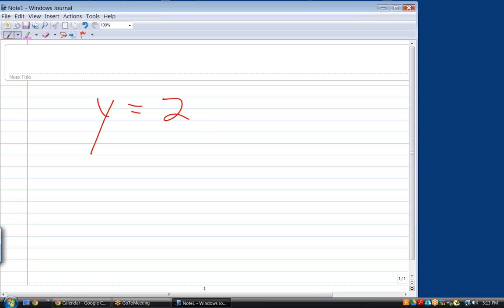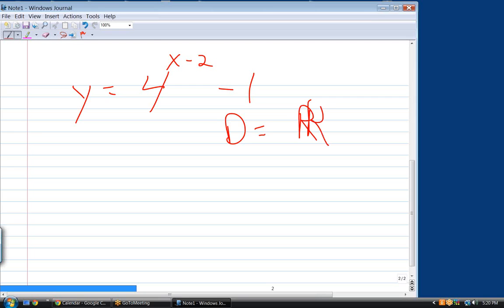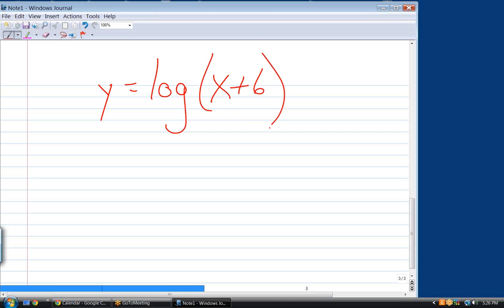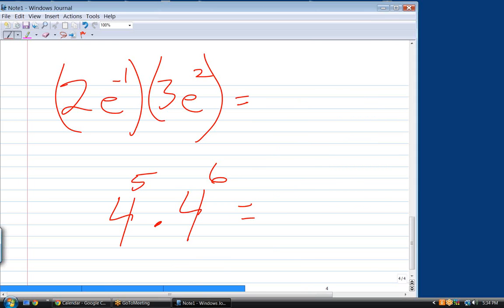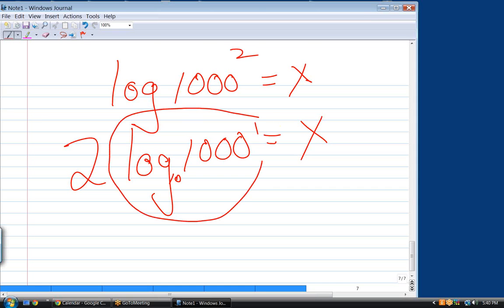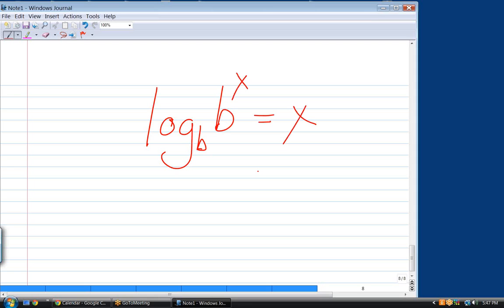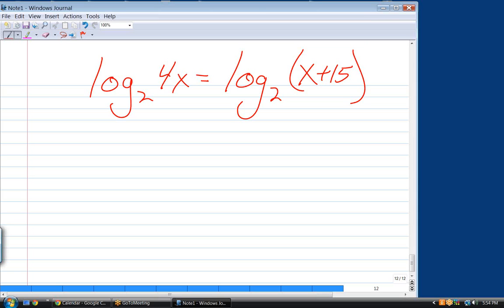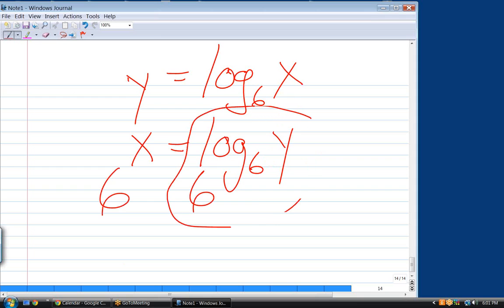Online precalculus tutoring, Logarithms and Exponentials, AS092515